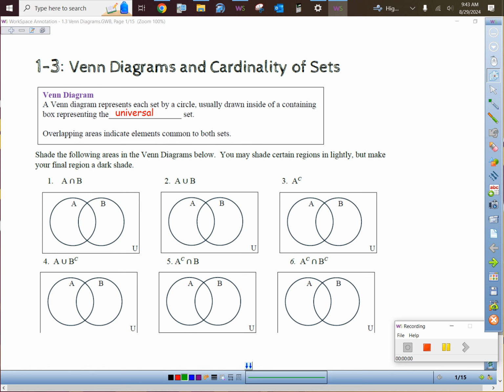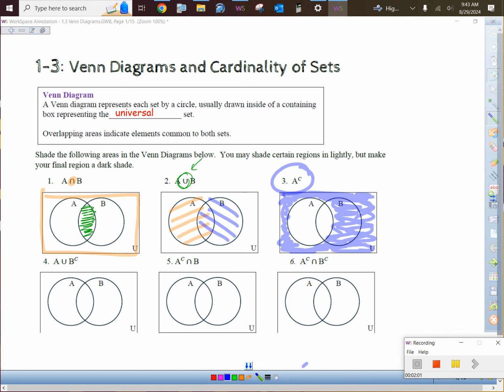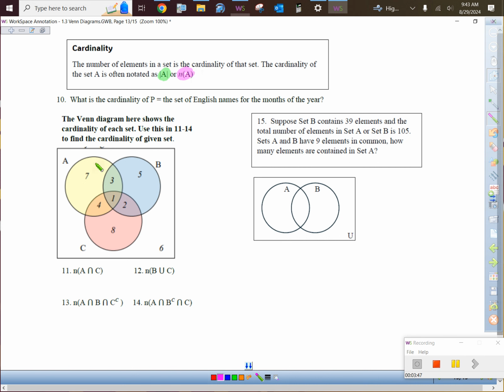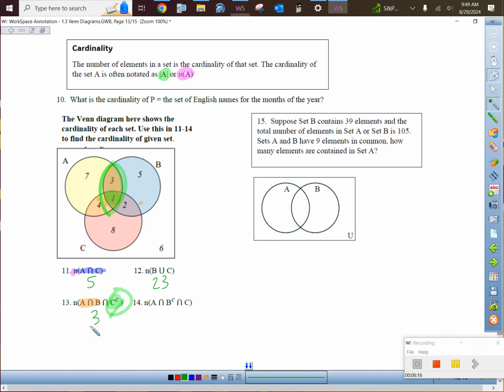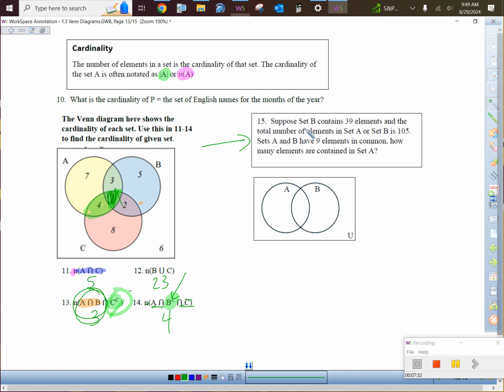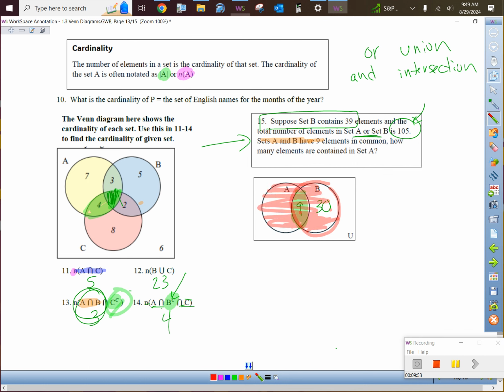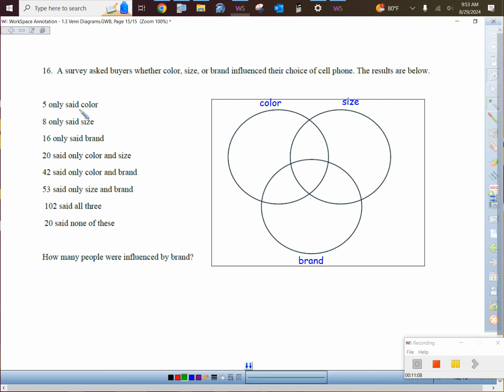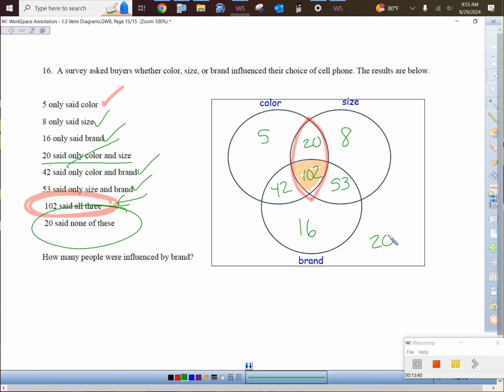CM Video 1-3 VENN diagrams